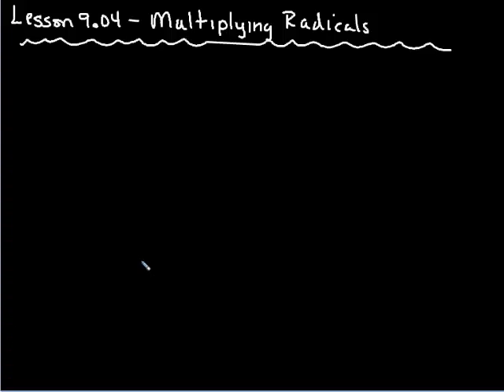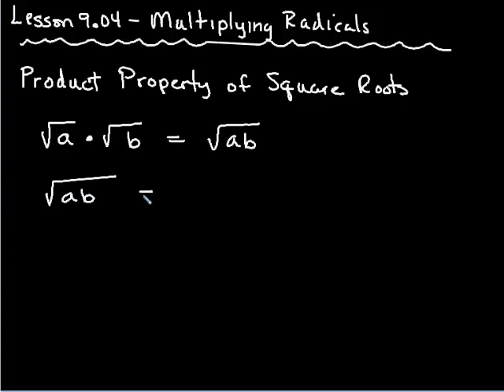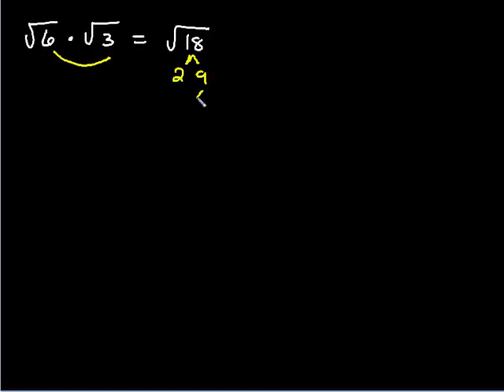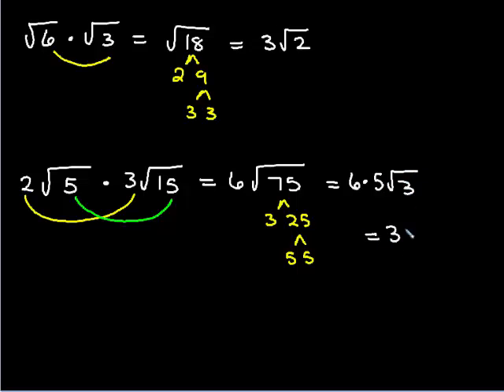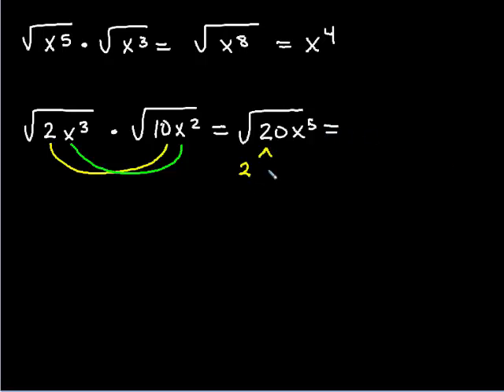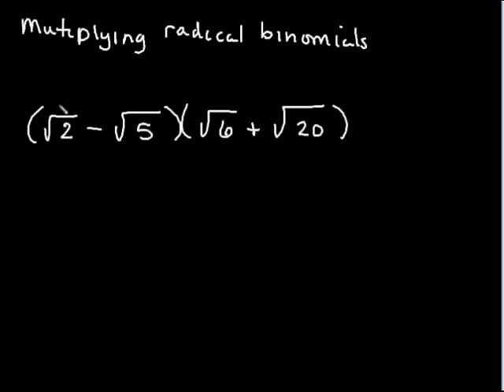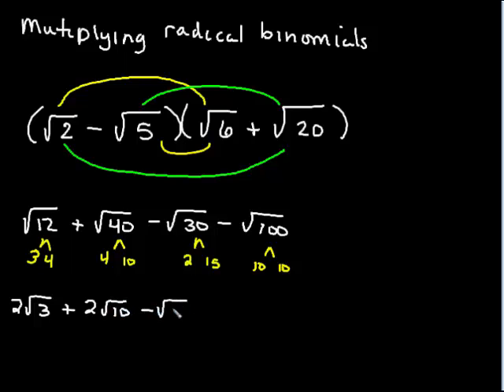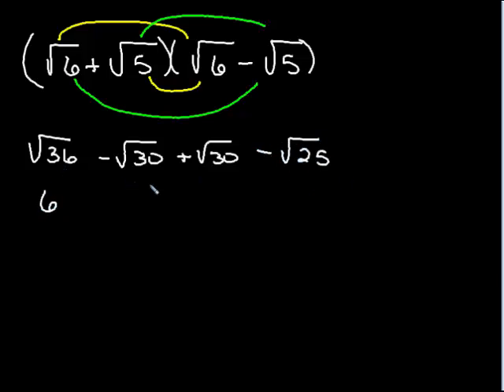Algebra 1B - Multiplying Radicals